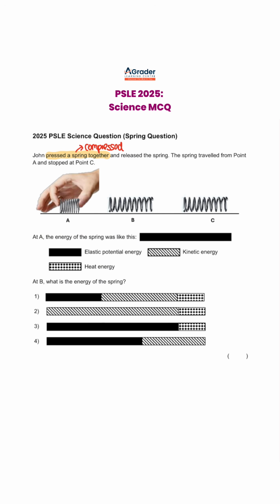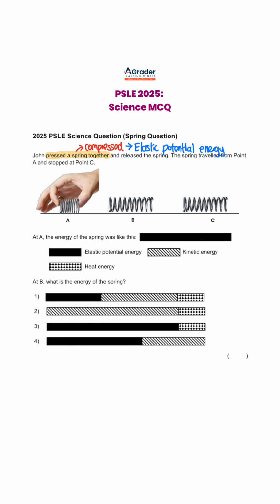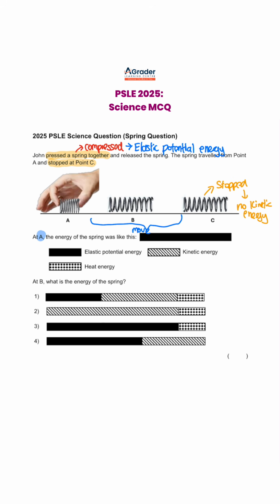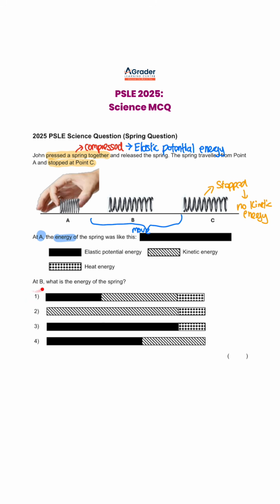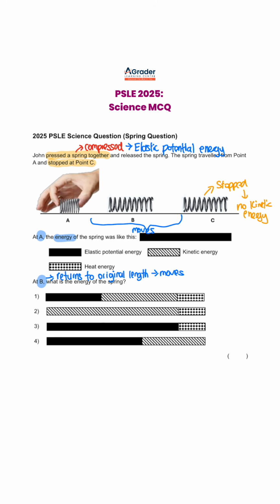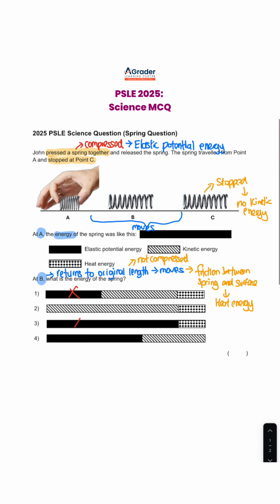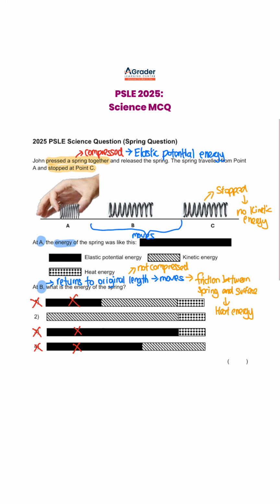Did you get this PSLE 2025 Science MCQ correct?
What’s your answer? 🤯 Comment your answer below!

Enjoy your break, and we’ll be here with more educational videos while you wait for your results.

🚀 Save, share & follow for fun, smart science.